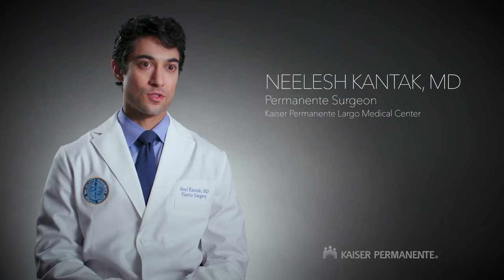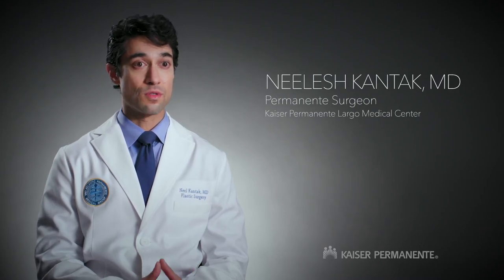Dr. Neelesh Kantak on Pre-pectoral Breast Reconstruction | Kaiser Permanente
Neelesh Kantak, MD, a plastic surgeon with the Mid-Atlantic Permanente Medical Group, cares for Kaiser Permanente members in Maryland, Virginia and Washington, D.C. Watch him tell the story of helping a member remain self confident following breast cancer and breast reconstruction surgery.